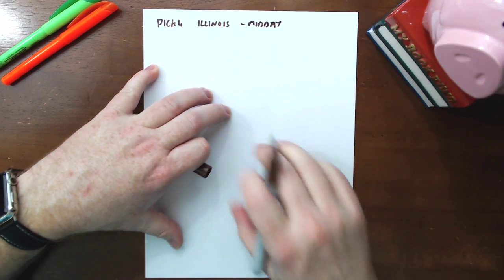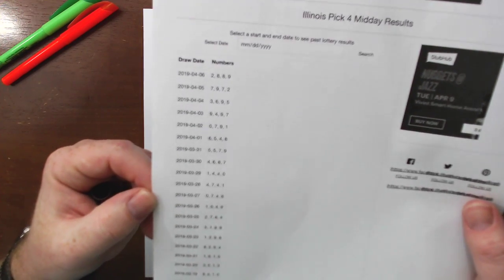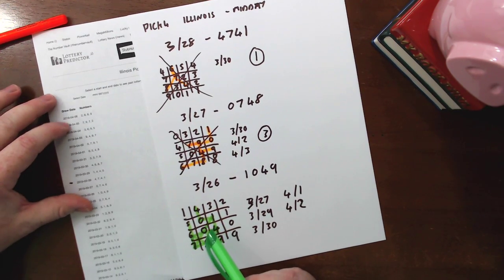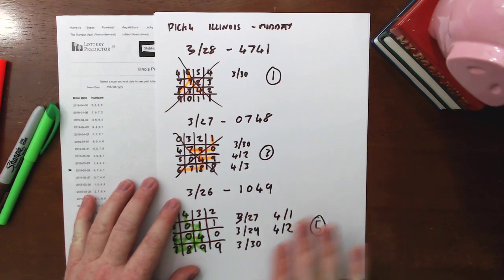How To Find Winning Lottery Numbers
Today I show you the process I use to backtrace rundowns to find winning lottery numbers. I show you how I pick the dates I use and then test them for winning lottery numbers.